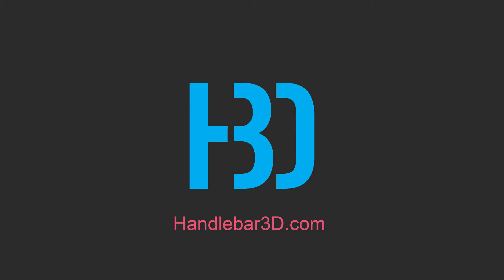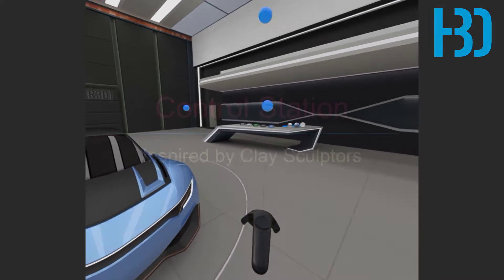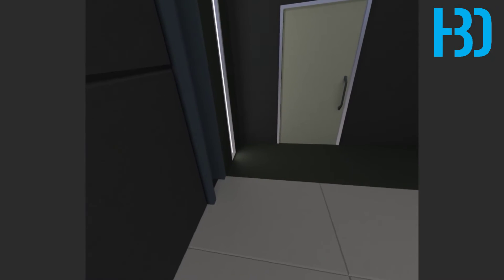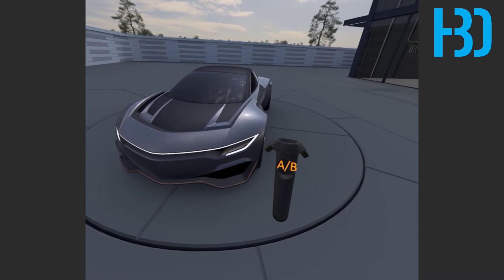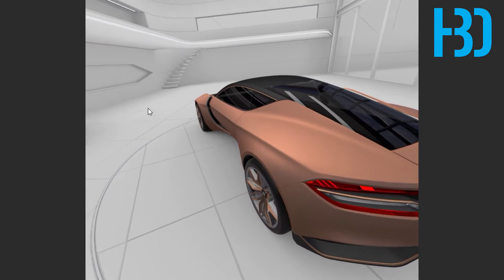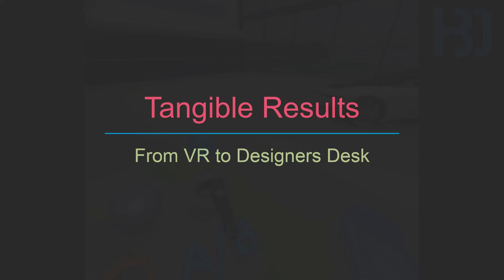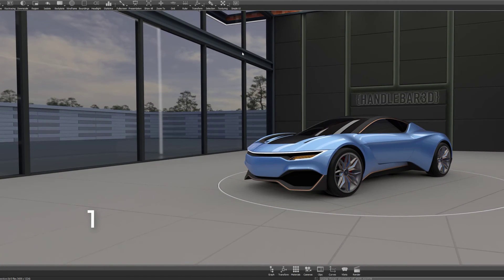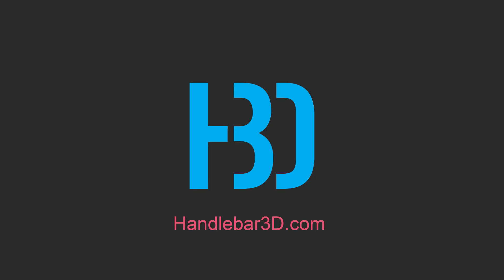VR with VRED and the HTC VIVE for Car Design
Update: Since Autodesk changed some of their python API, the file you can download no longer works. It's an easy fix in the script. The file and video is meant as an educational tool. I will update the file once I have time to do other enhancements.

Here is a video showcasing my VR studio and VR user interface for the Automotive design studio. If you would like to try this out yourself you can download my VR studio at the following location.
You can also find articles and tutorials on how I got to this result.